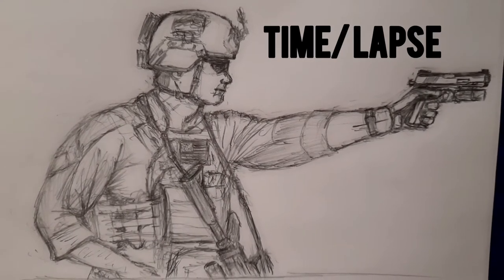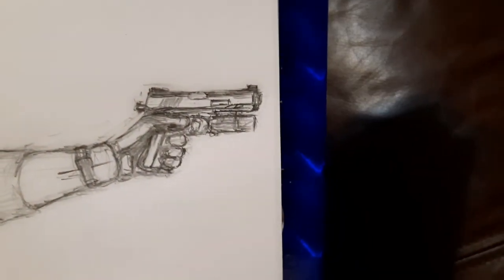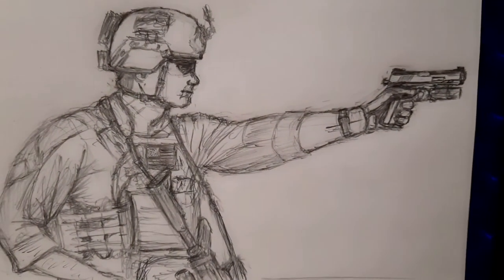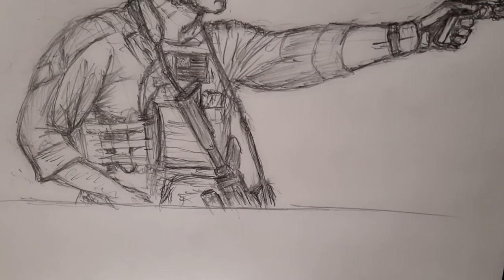how to draw a soldier with a gun but probably a marine